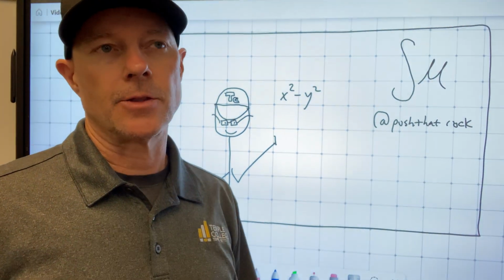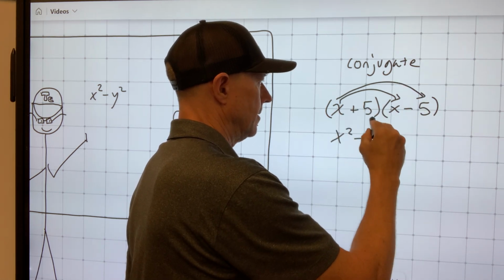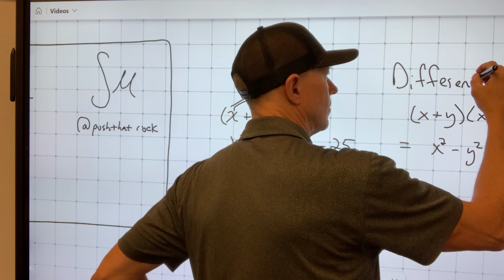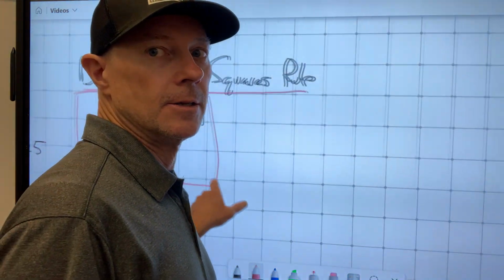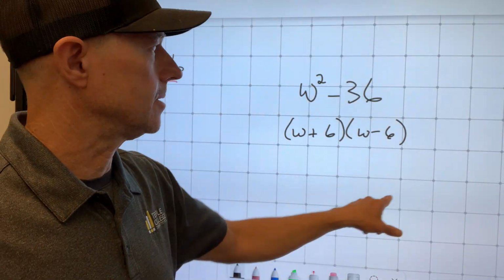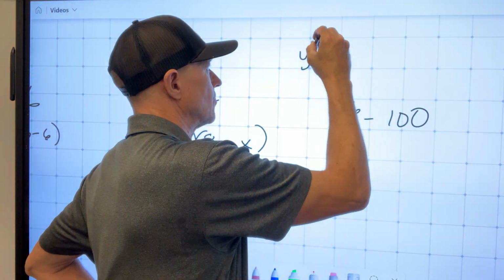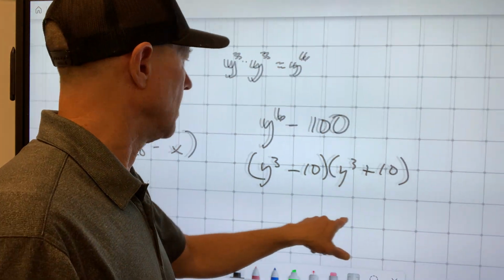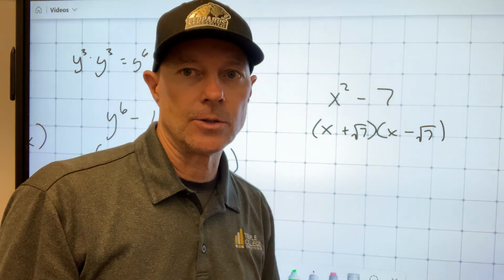Difference of Squares